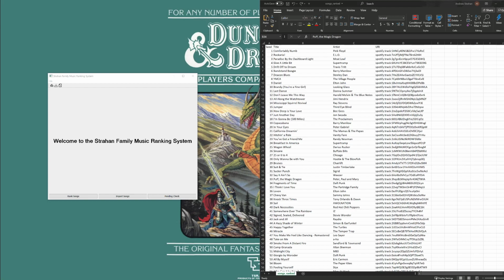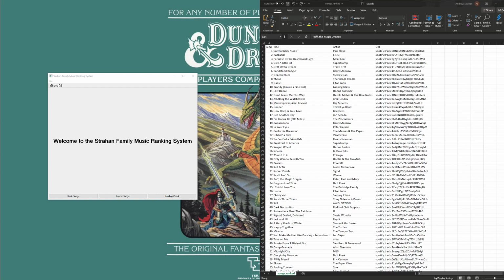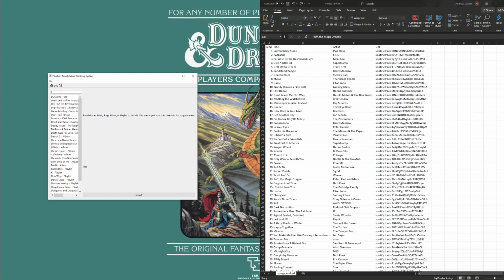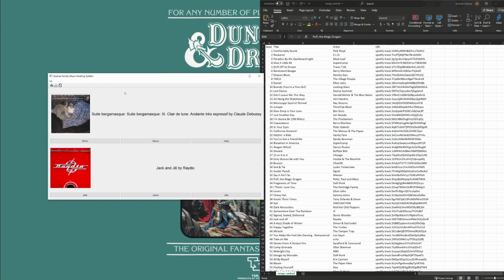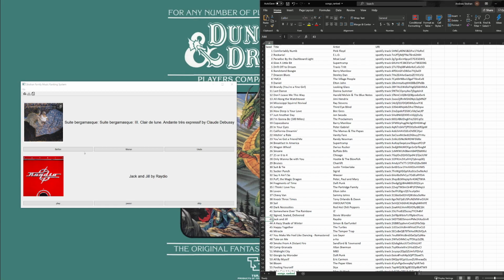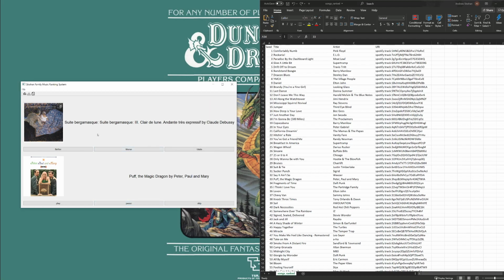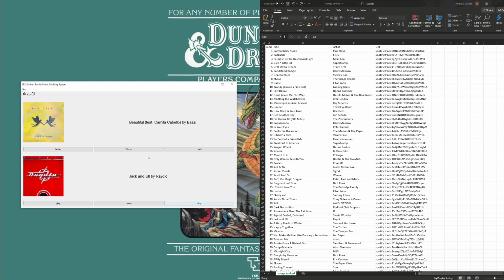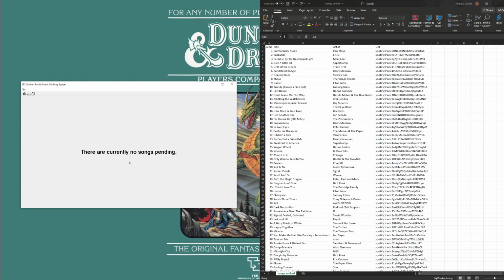Music Ranking App - Early Build Demo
This is a small demo of the main features from the project I've been building for the last few months. It allows the user to rank music utilizing Spotify's API. If you're interested in learning more about it, be sure to check out the blog posts about it on my website.